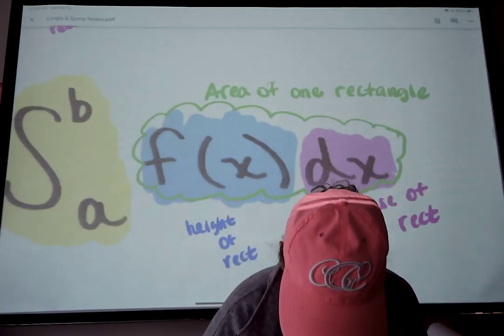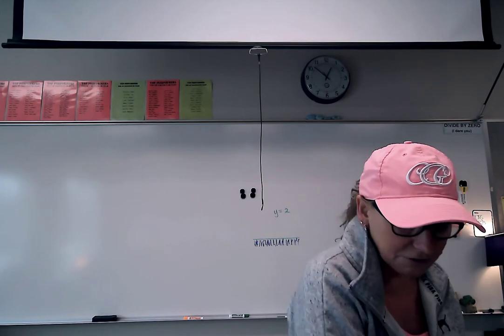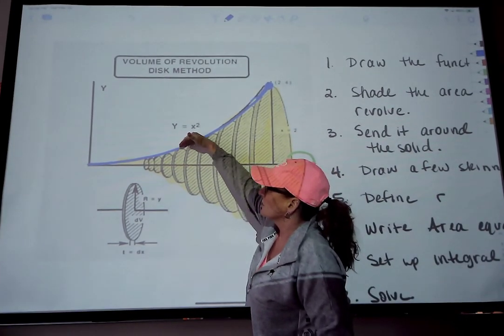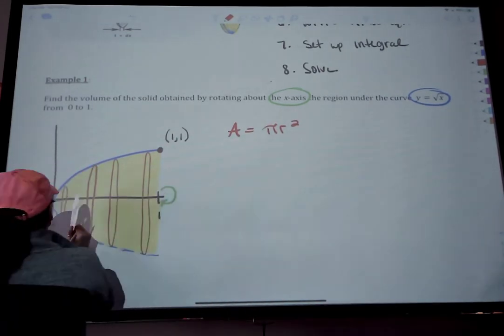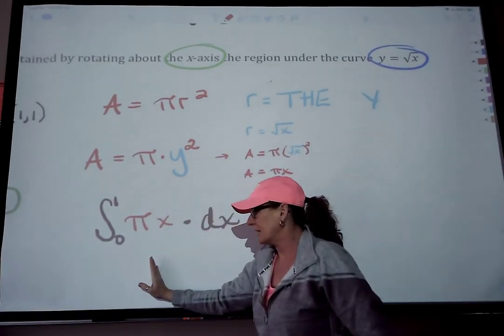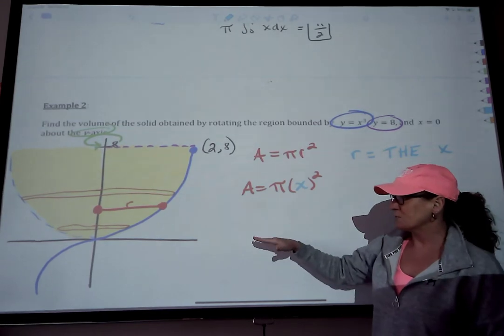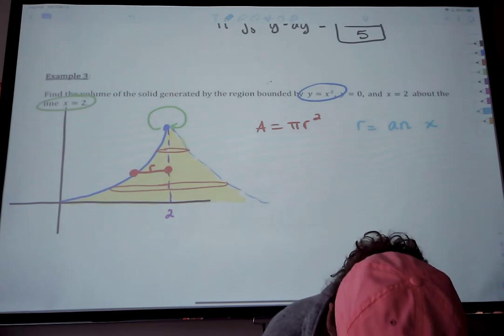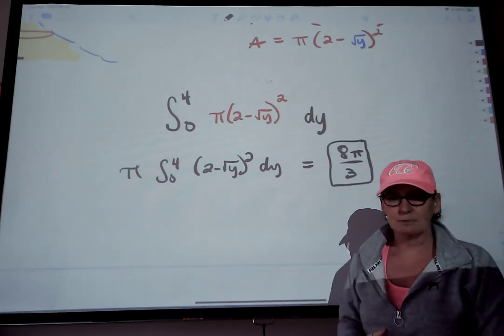AB Section 8.3 Day 1